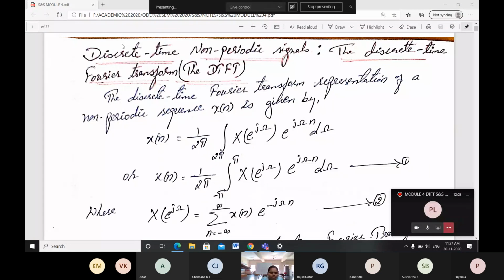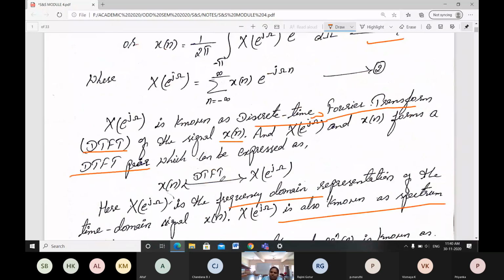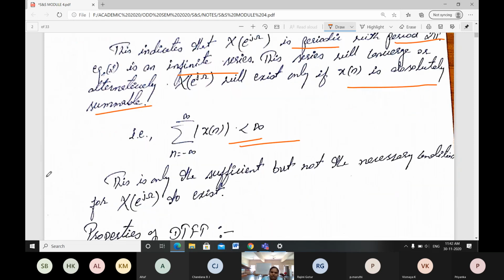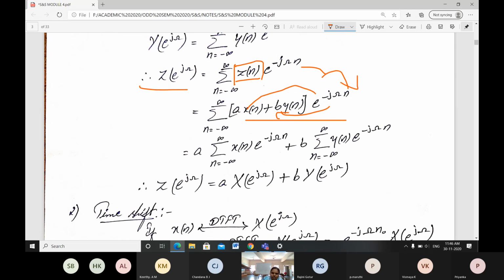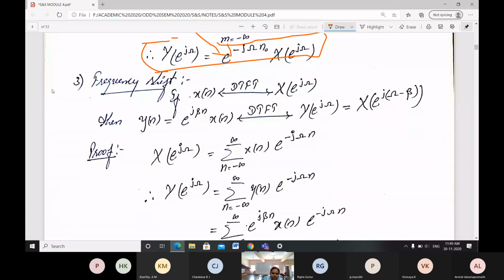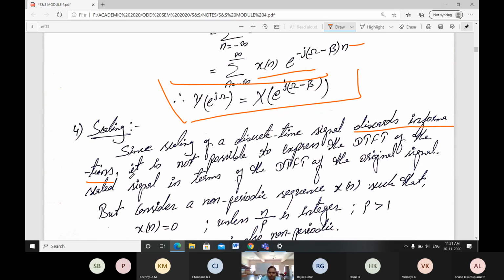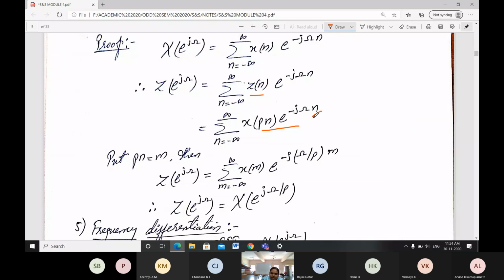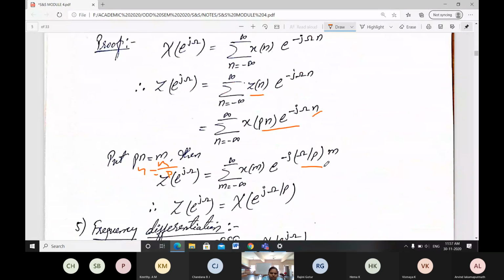MODULE 4 DTFT, Introduction and Properties of DTFT